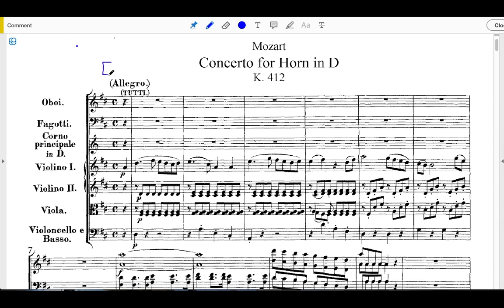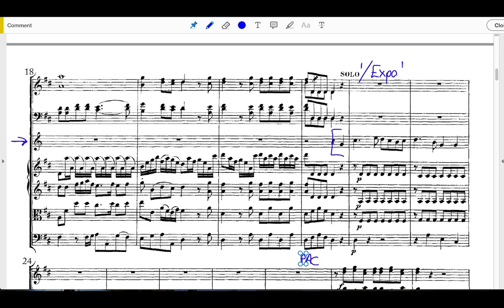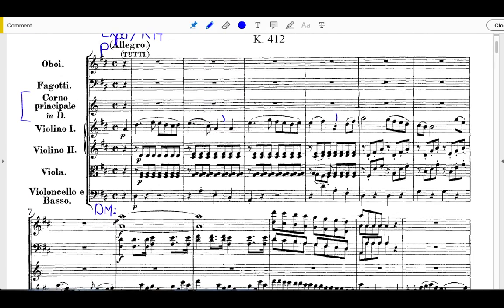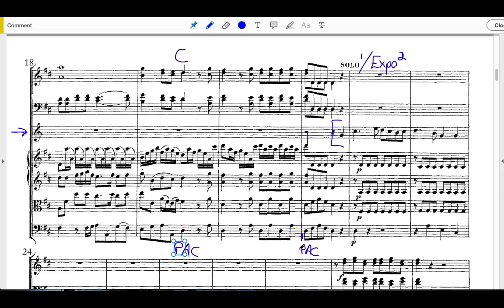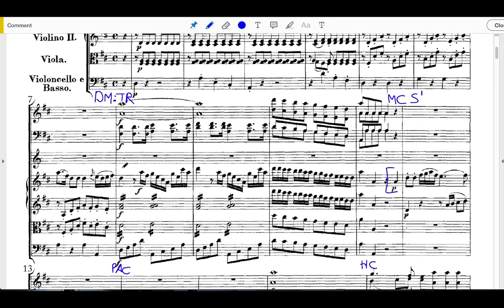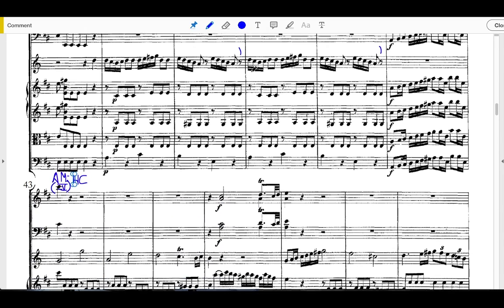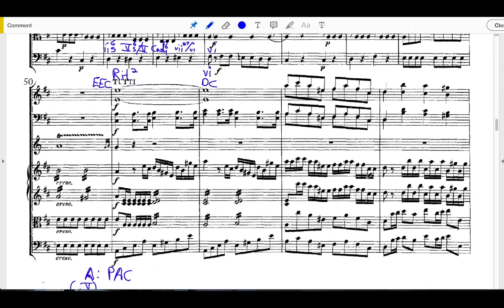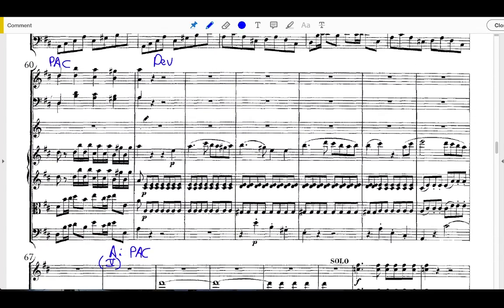Mozart, Horn Concerto No. 1 K. 412, Mvt. I, Part1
Dr. Samantha M. Inman discusses the first half of the opening movement of Mozart's Horn Concerto No. 1 in D Major, K. 412. This is a classical concerto, featuring the typical blend of ritornello form and sonata form, including two expositions.